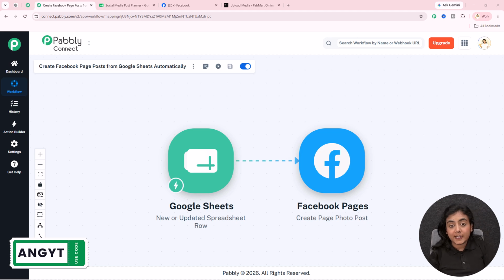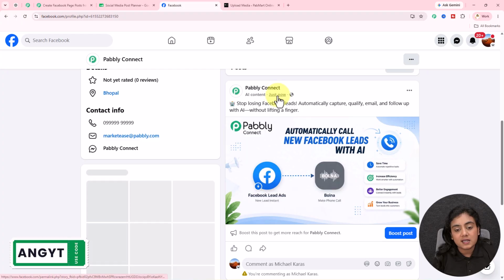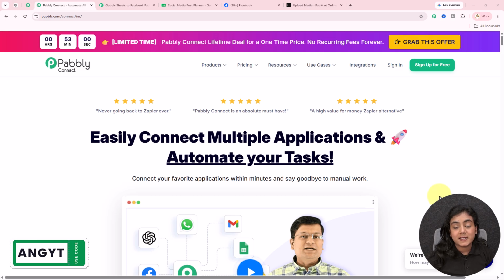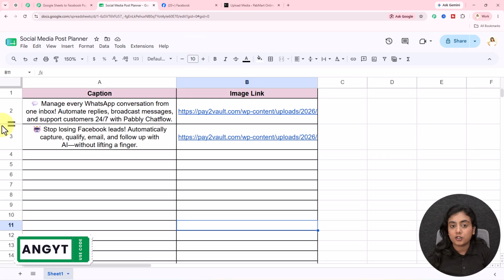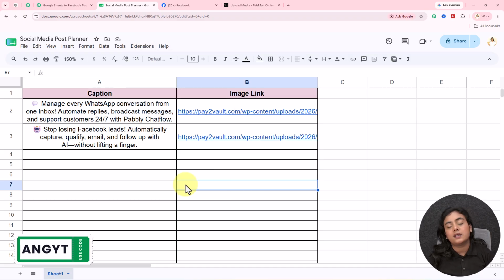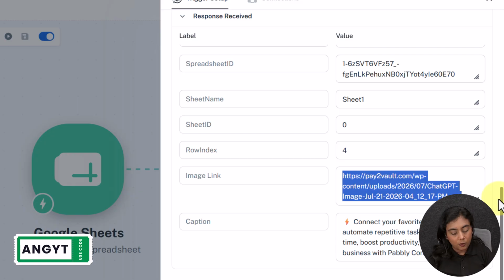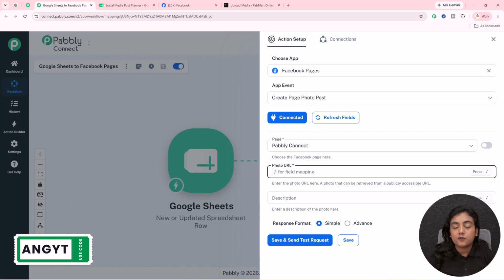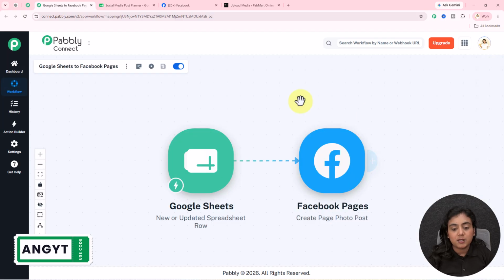How to Create Facebook Page Posts from Google Sheets Automatically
Want to publish Facebook Page posts directly from Google Sheets? In this tutorial, you'll learn how to automatically create Facebook Page posts whenever a new row is added to Google Sheets—without writing a single line of code.

Automatically publish text posts, promotional updates, product announcements, blog links, event details, and marketing content from your spreadsheet to your Facebook Page. Save time, maintain a consistent posting schedule, and eliminate manual publishing. This workflow is perfect for marketers, agencies, ecommerce businesses, content creators, and social media managers using Pabbly Connect.

Use Case:-

Simplify your social media workflow by creating Facebook Page posts directly from Google Sheets. Just add your post content, images, links, or captions to a spreadsheet, and the automation will publish them automatically to your Facebook Page. Plan your content in advance, maintain a consistent posting schedule, and save hours of manual work.
What You'll Learn:
Connect Google Sheets with Facebook Pages
Create Facebook Page posts automatically
Publish text, images, and links from a spreadsheet
Schedule and manage content efficiently
Maintain a consistent posting schedule
Eliminate manual social media posting
No coding required

Benefits of Pabbly Connect:

1. Automation: Save time, money, and resources by automating tasks.

2. Integration: Connect various web services to create efficient workflows.

3. Security: Enjoy industry-standard security for your data.

4. Scalability: Easily add new applications and services to your workflow.

5. Cost-effective: Choose from plans suitable for different business sizes, with no charges for internal tasks.